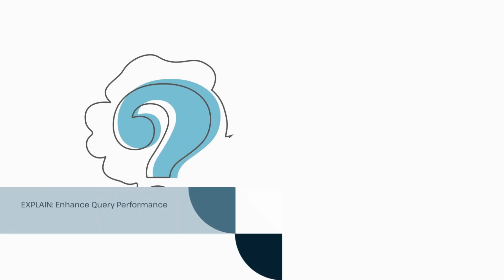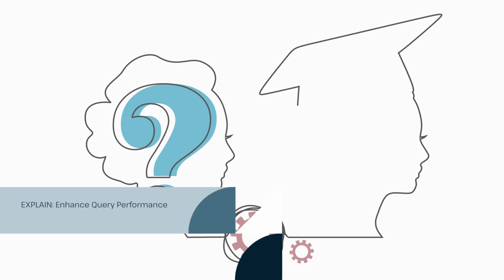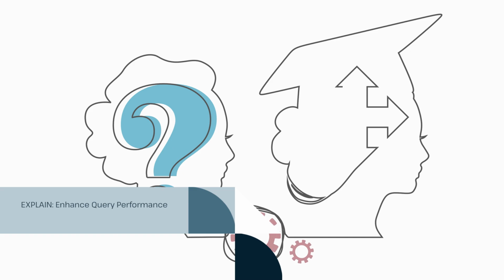How to Optimize SQL Queries for Large Datasets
Struggling with slow SQL performance on huge datasets? In this video, we break down practical SQL query optimization techniques that actually make a difference when your tables scale into millions or billions of rows. Learn how to:

• Avoid expensive patterns like SELECT * and unnecessary data fetching
• Use indexes the right way to speed up WHERE, JOIN, and ORDER BY operations
• Optimize WHERE clauses and avoid functions on indexed columns
• Leverage EXPLAIN and execution plans to diagnose slow queries
• Improve pagination and manage result sets efficiently
• And much more, with real examples you can apply today!

Whether you’re running MySQL, PostgreSQL, SQL Server, or any RDBMS, these tips will help you boost performance, reduce server load, and keep your apps responsive even as your data grows. Don’t just write queries—make them run fast.

📌 Timestamps
00:00 Introduction
01:15 Why SQL Slows Down on Large Data
03:40 Best Practices for SELECT & Column Filtering
06:10 Indexing Essentials
09:30 WHERE Clause Optimization
12:25 JOIN Performance Tips
15:00 Using EXPLAIN to Analyze Queries
17:40 Efficient Pagination & LIMIT
20:00 Wrap-Up & Checklist